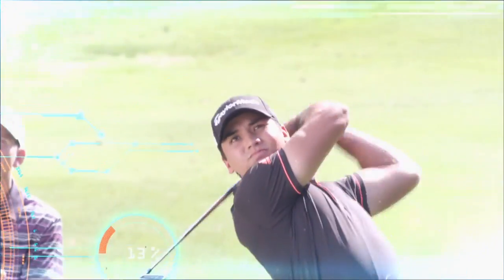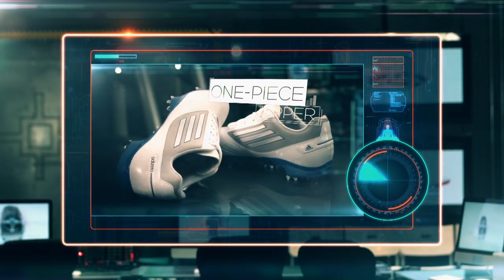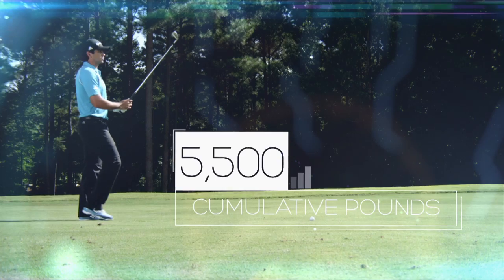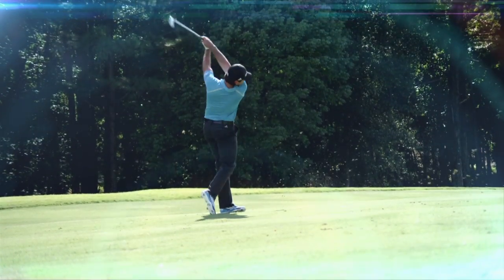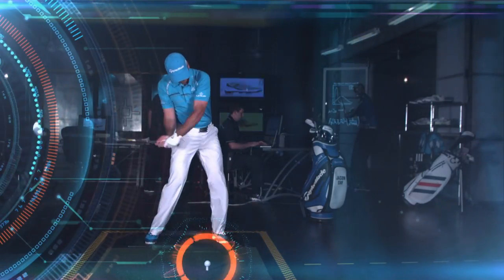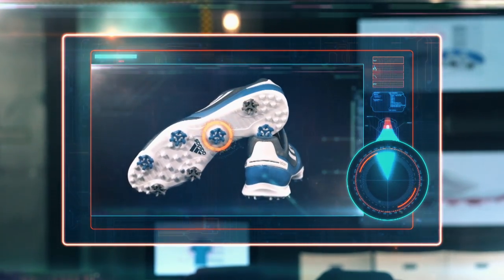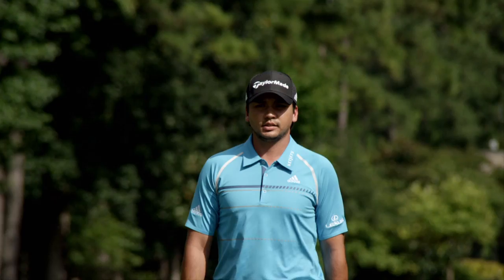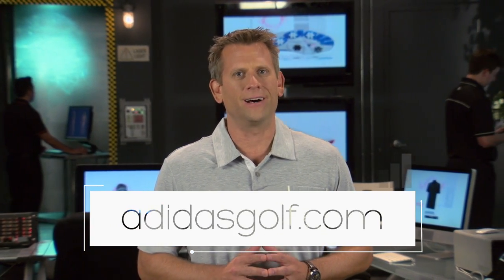Adidas Sports Science Adizero One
Adidas and Sports Science have teamed up show you the benefits of wearing the new Adidas Adizero One golf shoe.